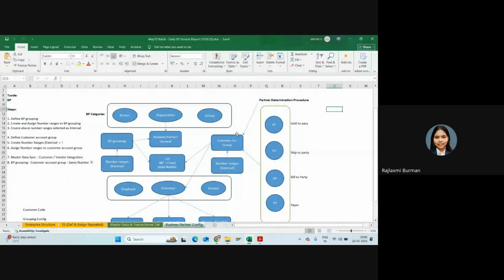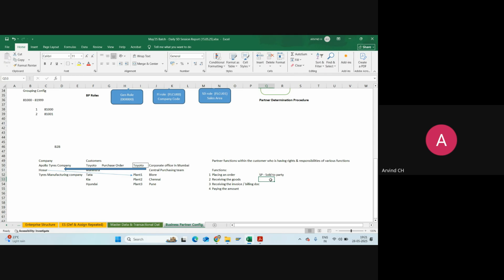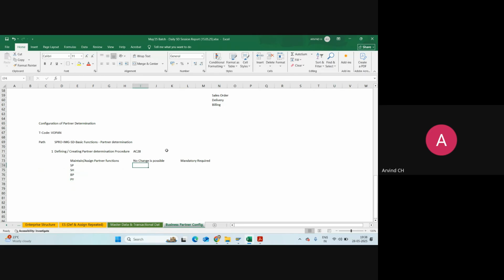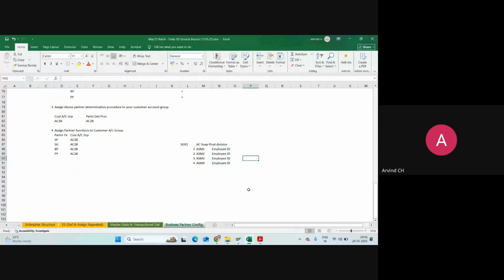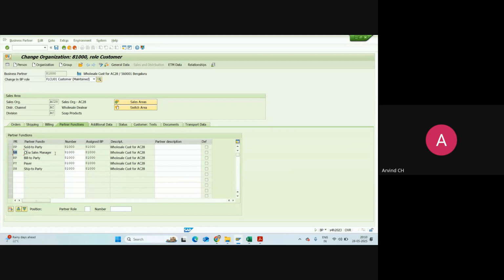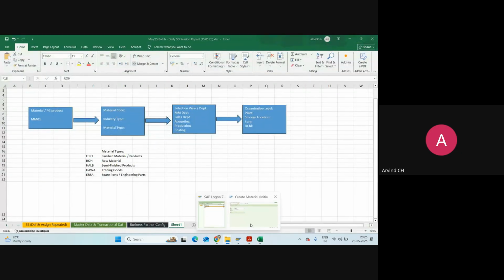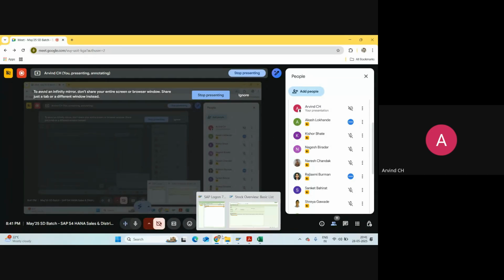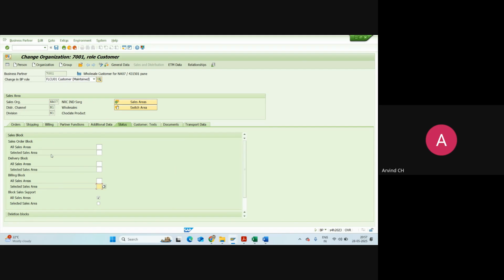11. Partner Determination, Partner Functions & Material Master Creation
Explained about Partner determination procedure, Various partner functions involved in sales process.
How to create material master explained in details.